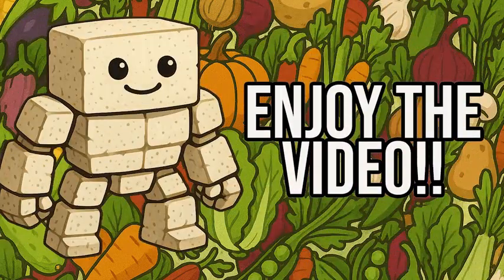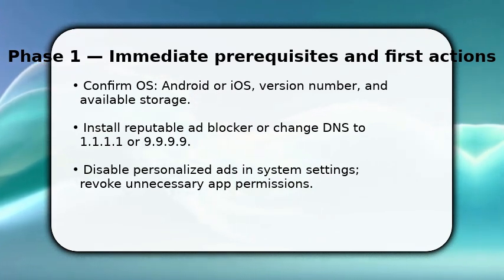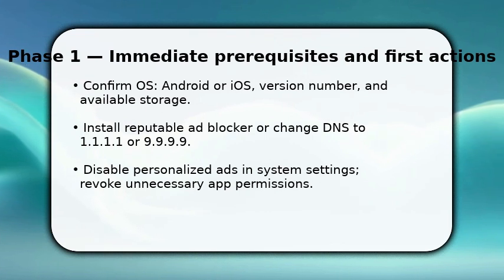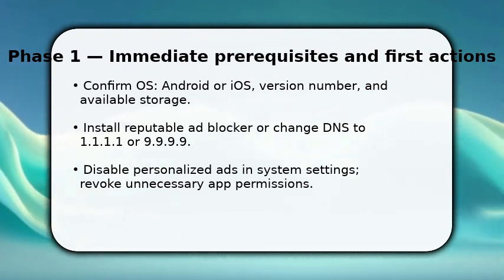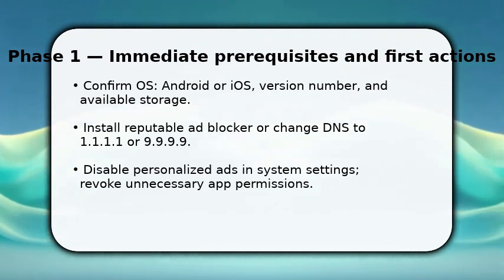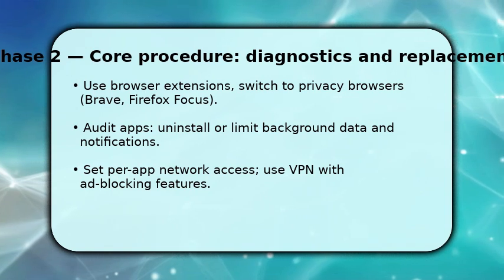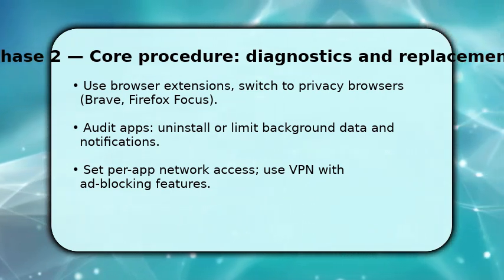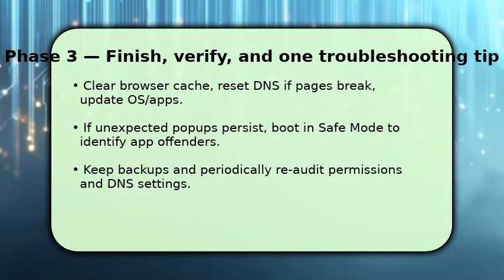How to Stop Ads Mobile (updated)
How to Stop Ads Mobile (updated) | 🔒 Surfshark VPN Deal — Stay private and secure. $1.99/mo + 3 Months Free ▸

Discover effective strategies to minimize or stop ads on your mobile device. This video provides a comprehensive guide, including tips and tricks for privacy settings adjustments, browser extensions recommendations, and understanding advertising algorithms.

stop ads, mobile phone, privacy setting, browser extension, advertising algorithm, reduce mobile ads, digital well-being, online tracking prevention, intrusive pop-ups, smartphone privacy settings, anti-ads tools